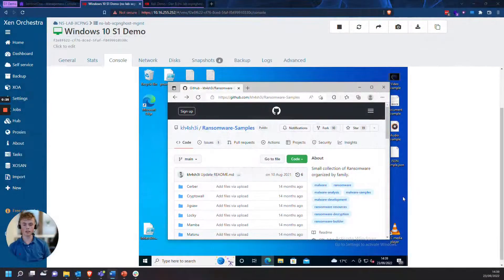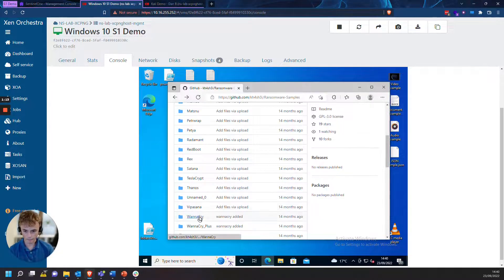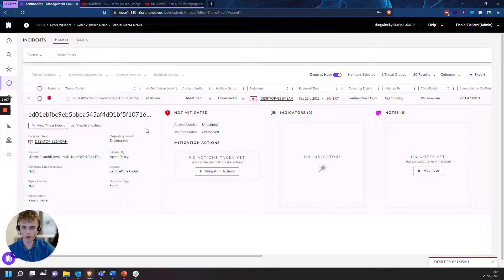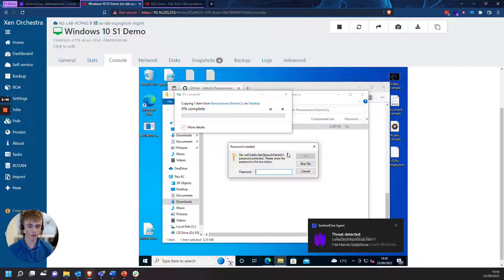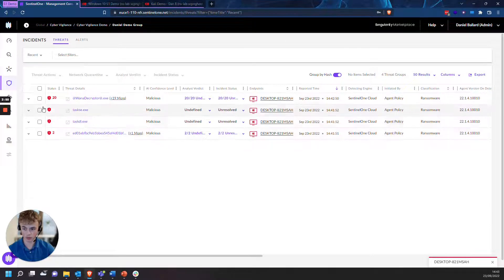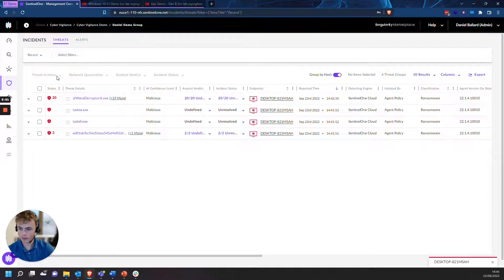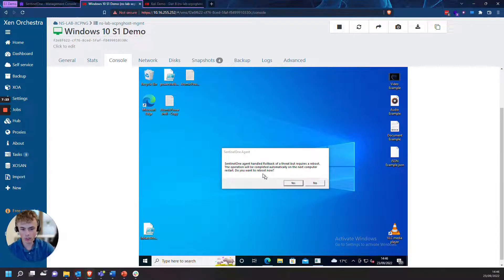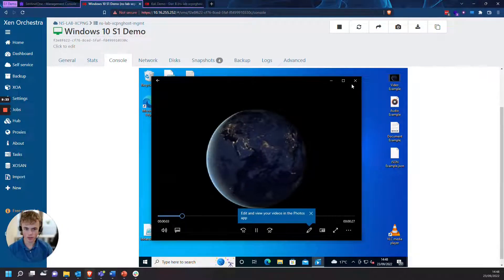WannaCry Ransomware Rollback with SentinelOne Tutorial | Threat Hunting and Incident Response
This is an example case of a Ransomware attack on a Windows endpoint in an enterprise. The actual type of Ransomware doesn't matter entirely, different strains of Ransomware could include Conti, BlackBasta, LockBit, TeslaCrypt etc.